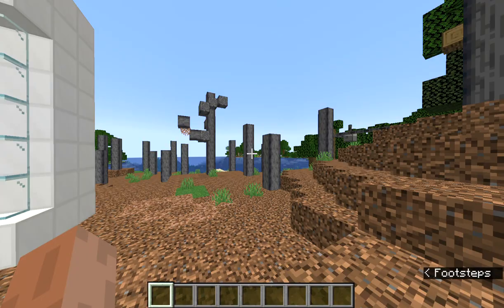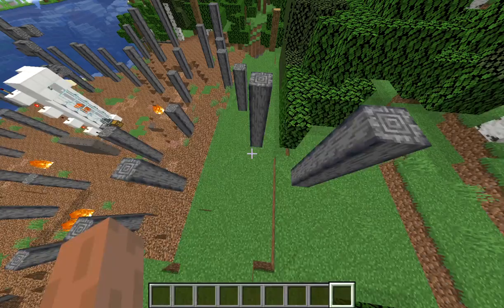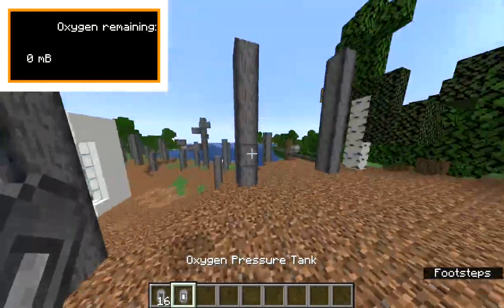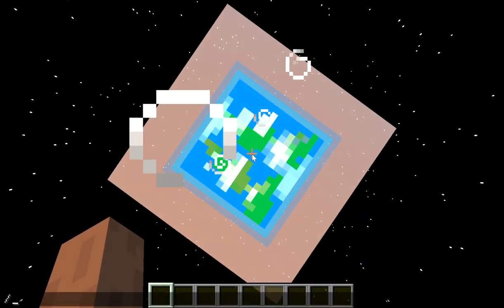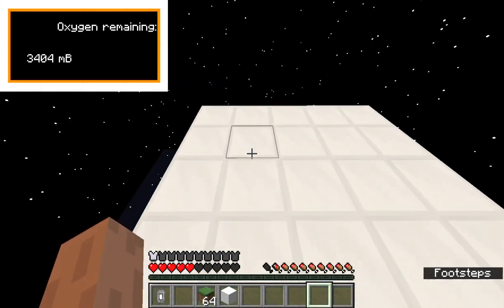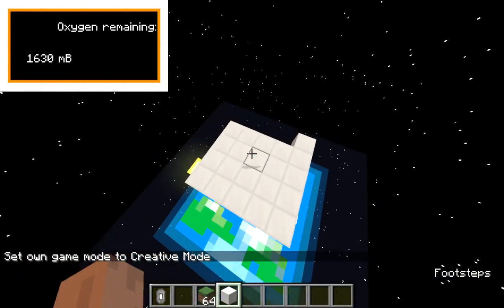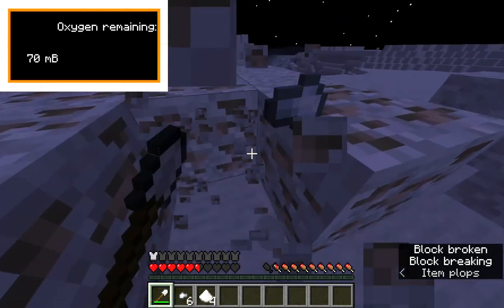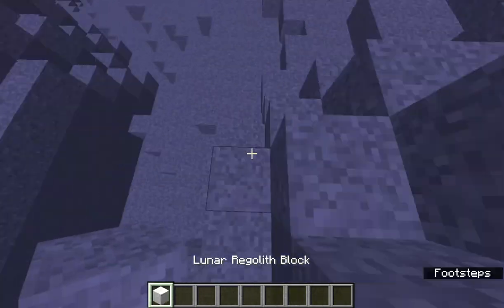Future of Humanity Devlog 4 - The Moon (Minecraft)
Sorry I barely edited this, I was tired, OK?

Kvman showcases the skybox and terrain generation of the moon as well as the orbit of Earth in his mod, Future of Humanity.